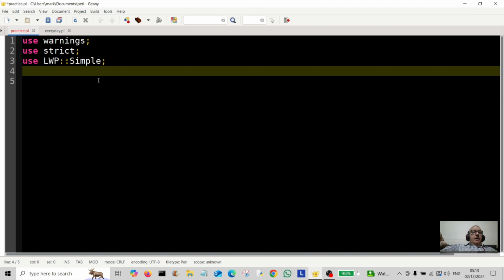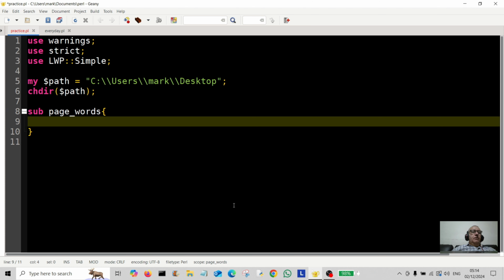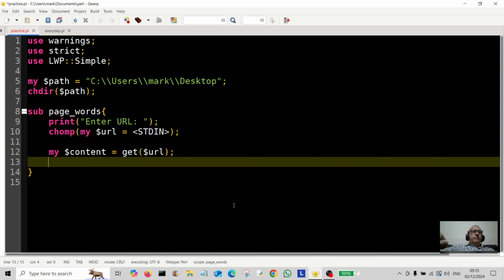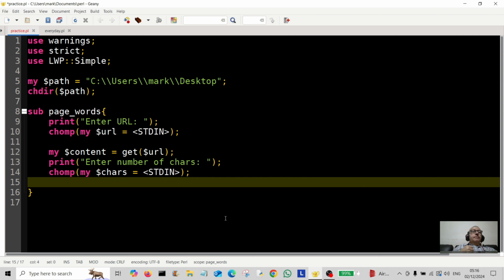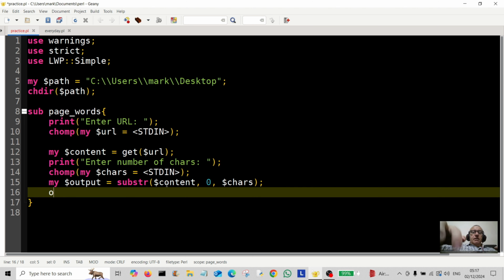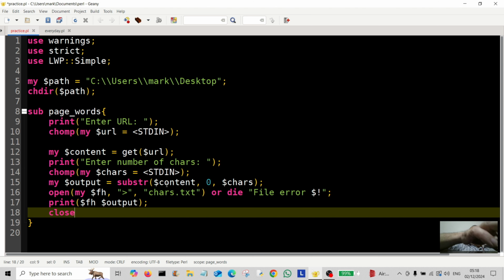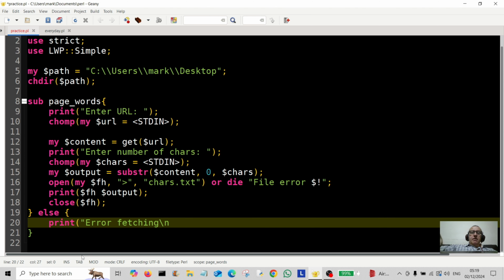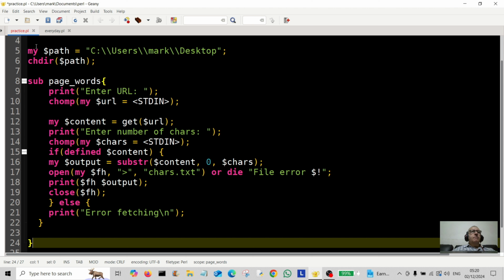Perl Projects: Fetch Characters From Webpage 2024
Perl Programming Tutorial How To Fetch Text Characters From Website Page.